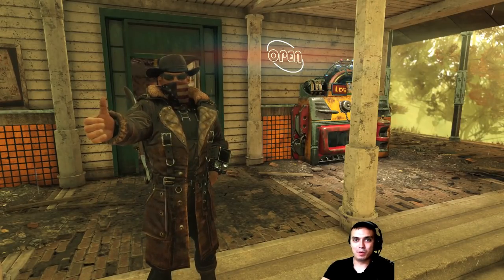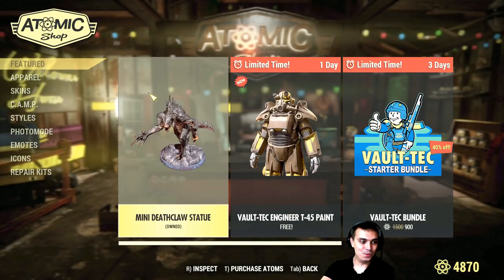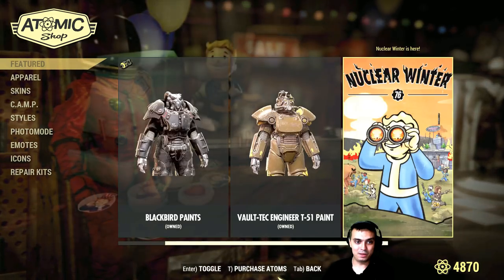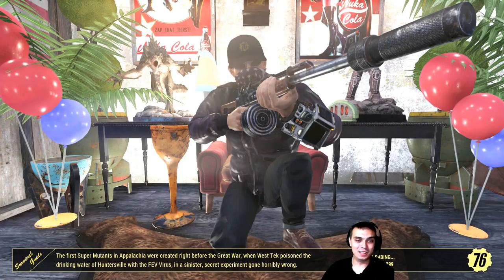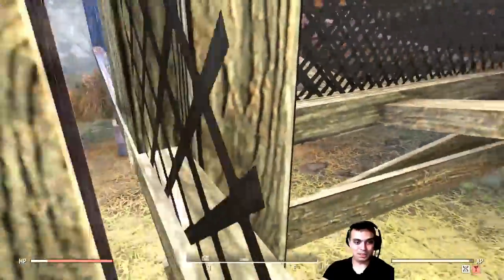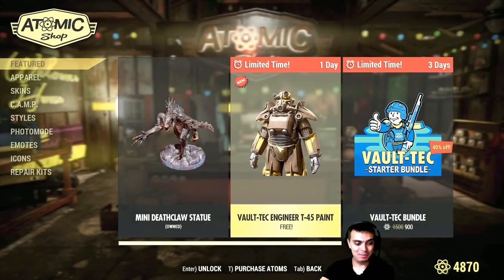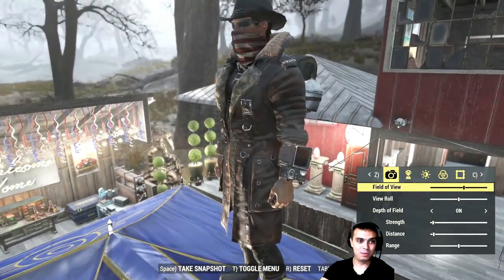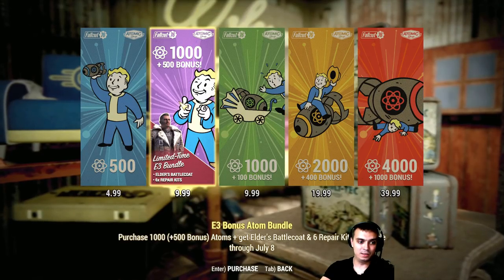💰Fallout 76 Atom Shop Today💰 Mini Deathclaw Statue and a Free Vault-Tec Engineer T-45 Paint✔️